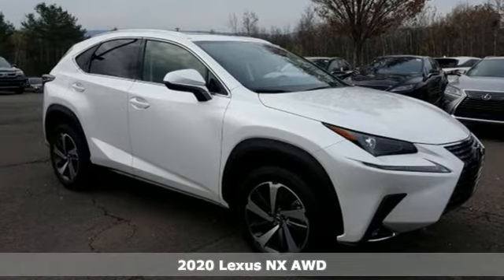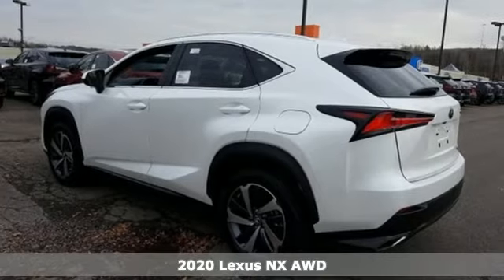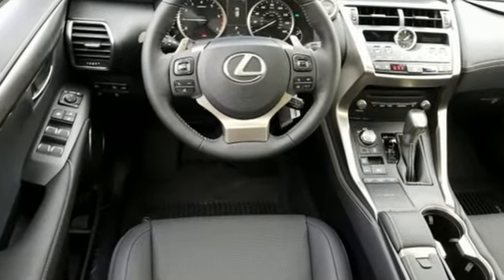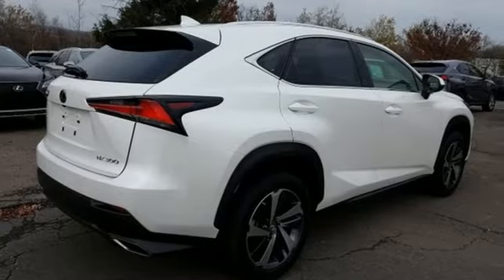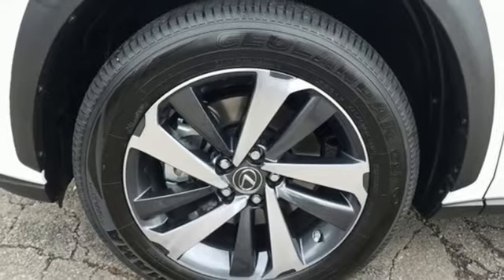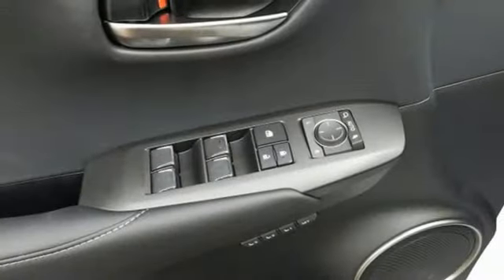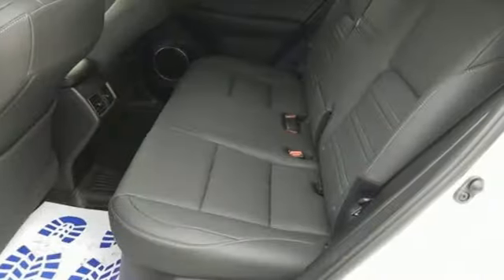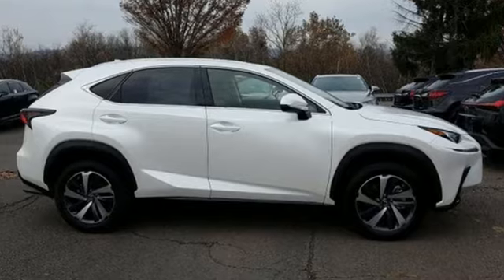New 2020 Lexus NX Wilkes-Barre, PA L16621 - SOLD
Year: 2020
Make: Lexus
Model: NX
Trim: 300 Base
Engine: 2.0L 16V DOHC
Transmission: 6-Speed Automatic
Color: White
Stock #: L16621
VIN: JTJGARDZ0L5001856

Address:
150 Motorworld Dr #5